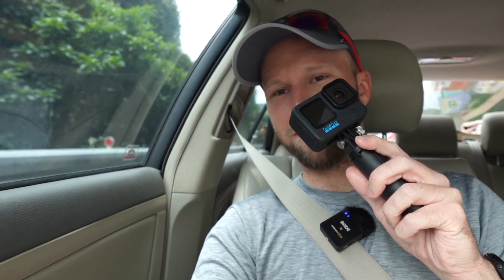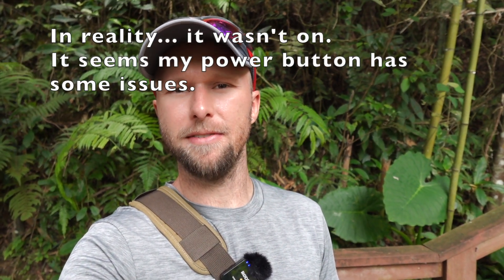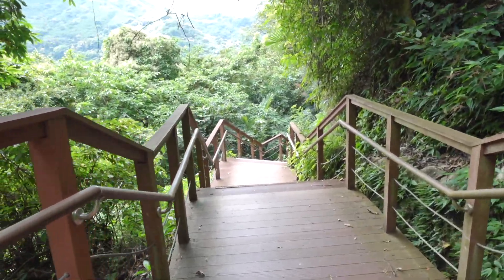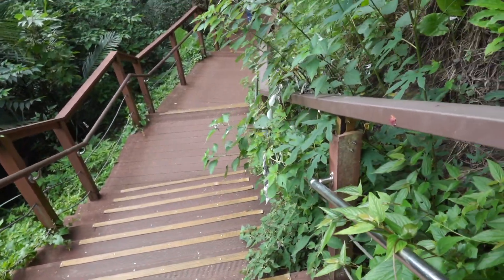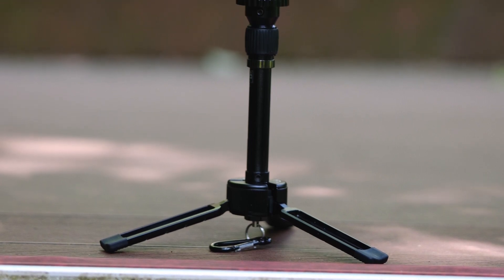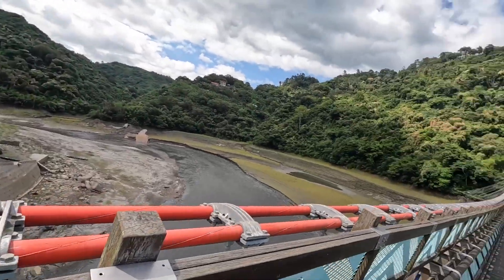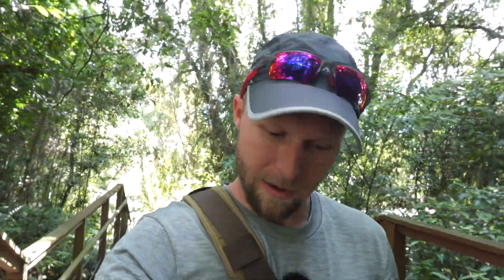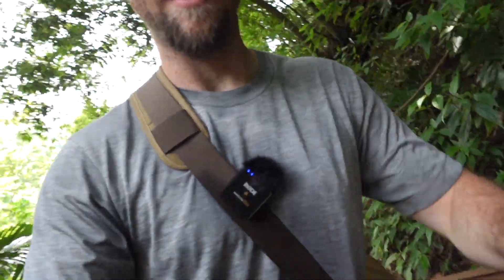Jiaobanshan Camera/Mic Test - Sony ZV-1F & Rode Wireless Go II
Just testing Sony ZV-1F again using an external mic, and also a brief sample of GoPro footage for comparison. ZV-1F sounded OK with the built-in mic when facing the camera, but when talking from the rear it sounded terrible and requires an external mic to sound good (previous video). Overall I'd say the ZV-1F feels like a cheap piece of plastic in the hand, but works well enough for making general videos assuming you're not looking for tons of fancy features. If shooting normal speed 1080p or 4k videos with a wide-angle lens at a cheap price is what you're looking for, it's not bad.